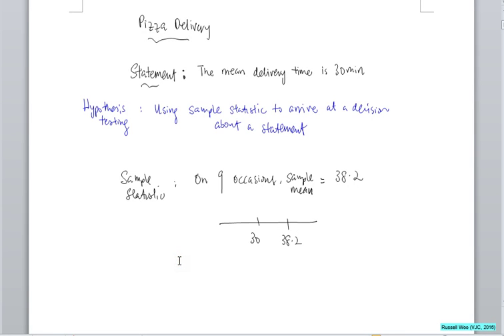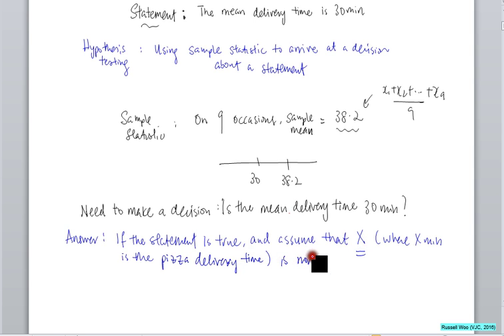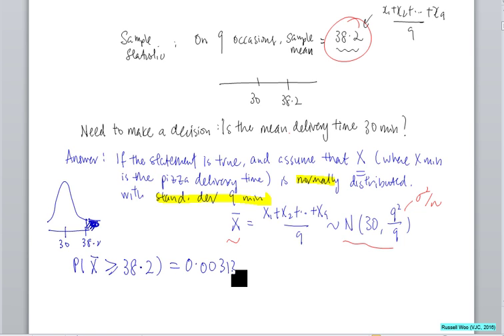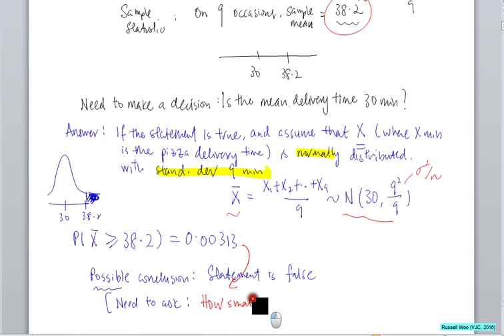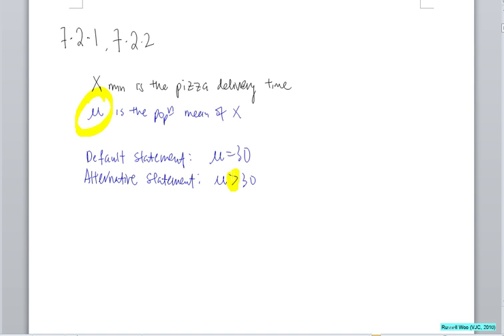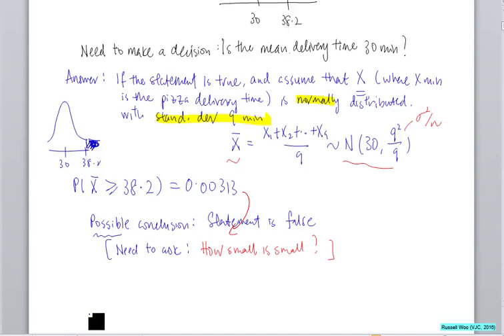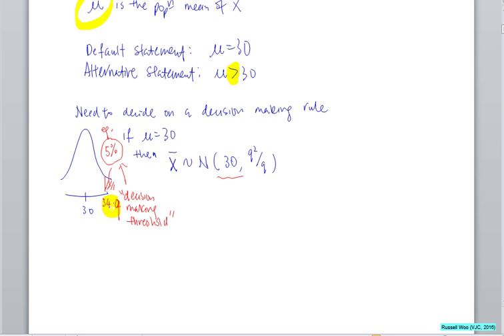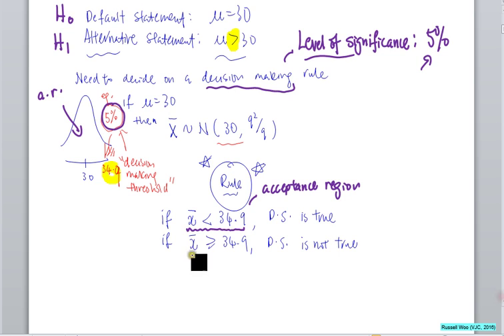Stats 7: Hypo Testing Part 01- 7.1, 7.2.1, 7.2.2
Stats 7: Hypo Testing Part 01- 7.1, 7.2.1, 7.2.2, Intro, Null, Alternative hypothesis, Rejection region